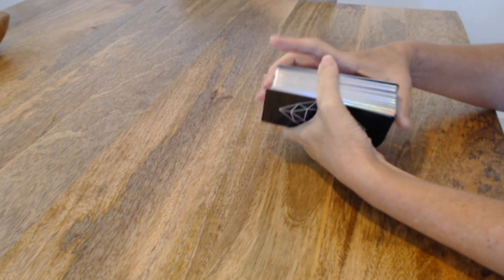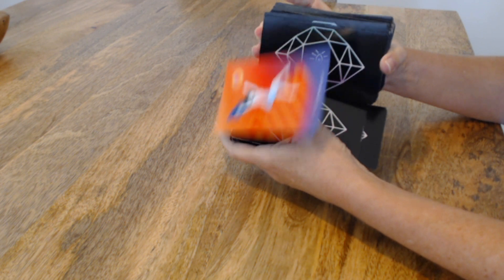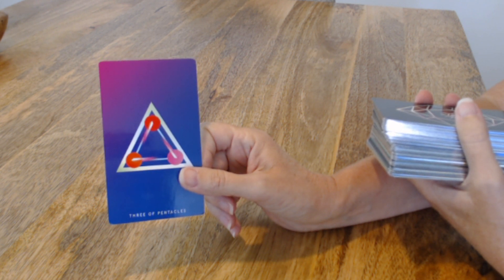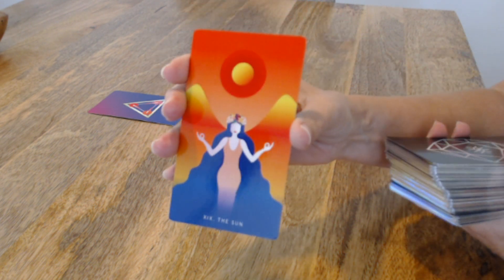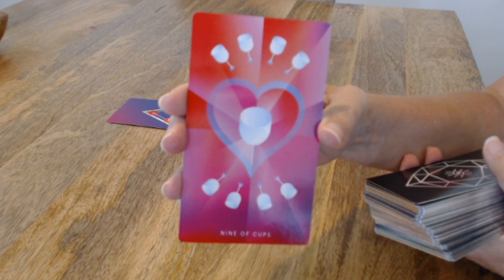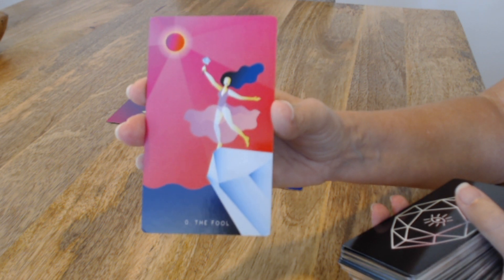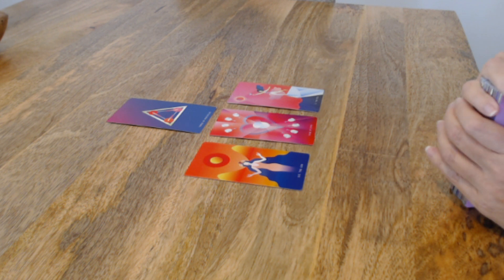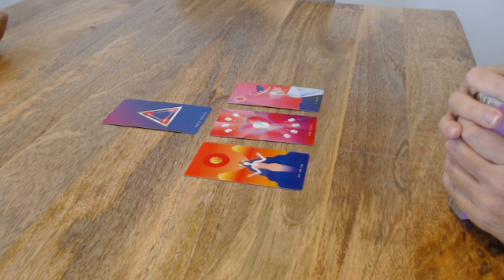Moon in LEO - Go for it! (August)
Positive energy supports you in taking that risk to try something new.